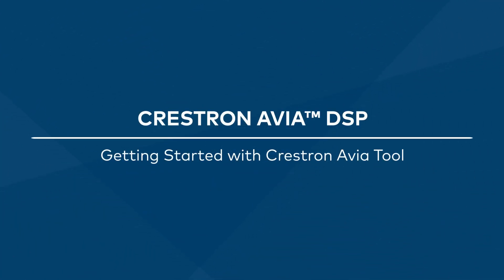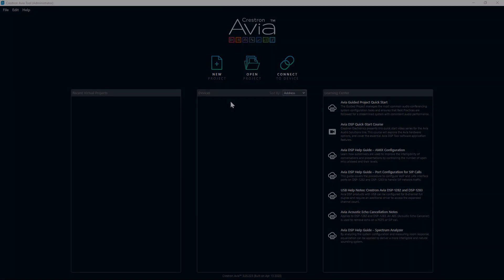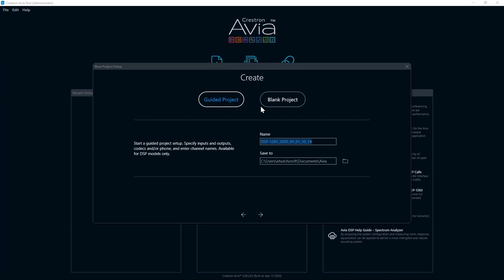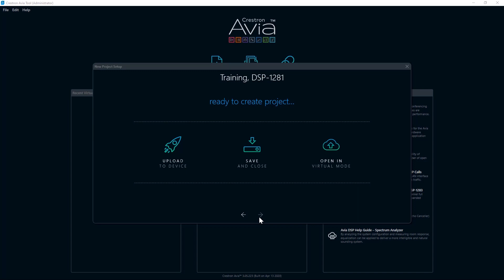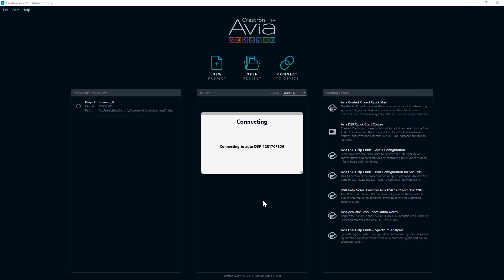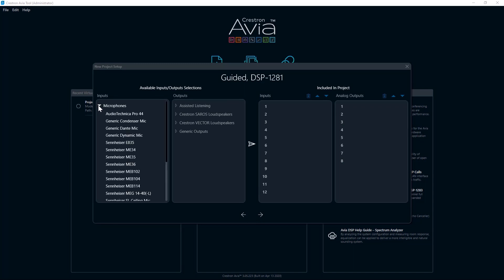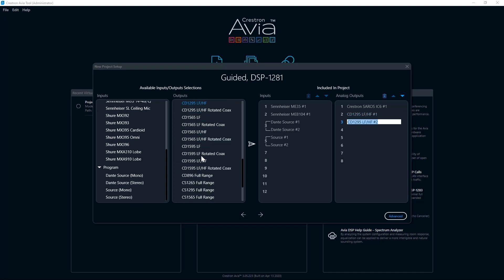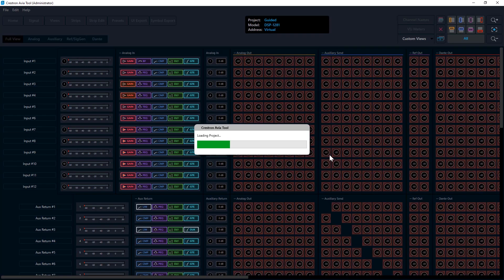Crestron Avia™: Getting Started with Crestron Avia™ Tool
In this video learn how to use Crestron Avia™ Software Tool to dramatically simplify audio programming, tuning, expansion, and integration. They support audio over IP using the Dante™ network and integrate natively with DigitalMedia™, touch screens, Crestron Fusion® Cloud, and unified collaboration technology as part of a comprehensive Crestron solution.